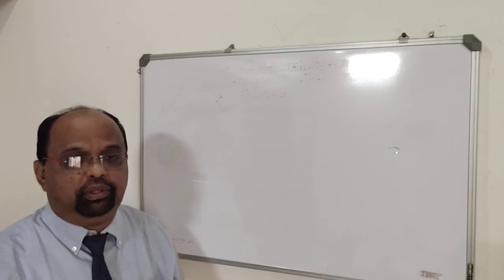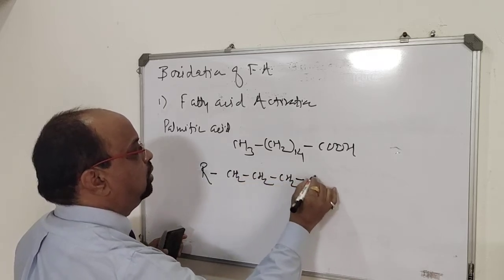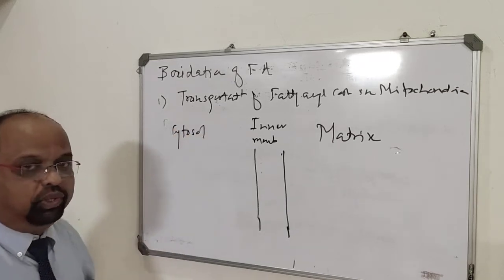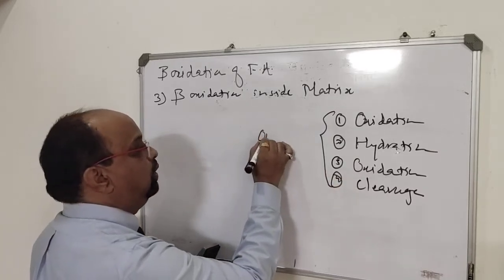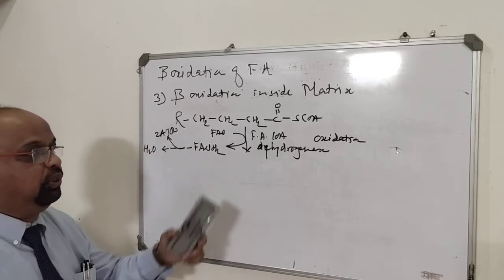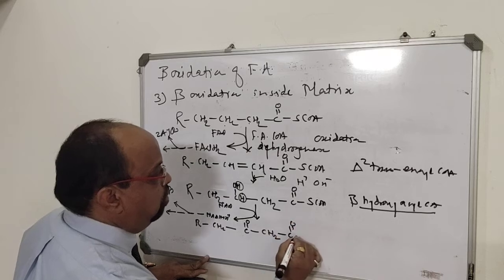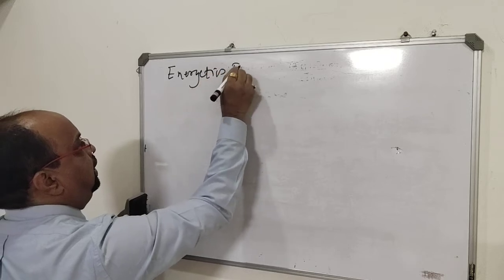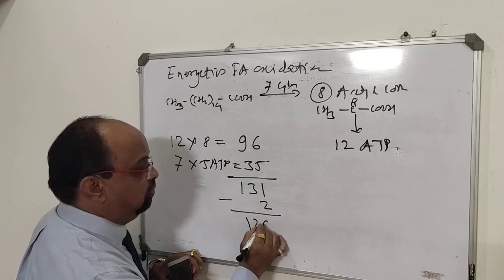Lecture on How Fatty Acid Oxidation Occurs through Beta Oxidation Process Video by SPMC.